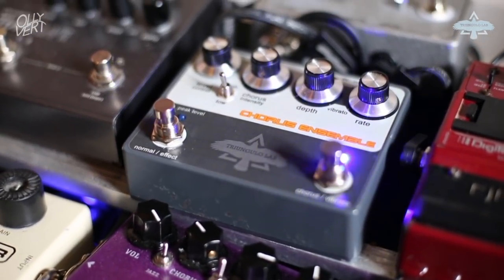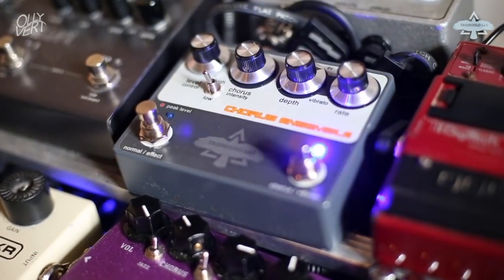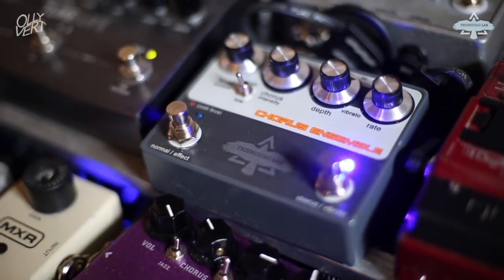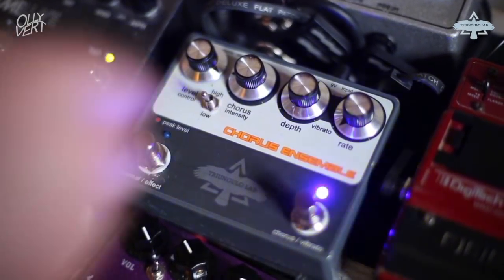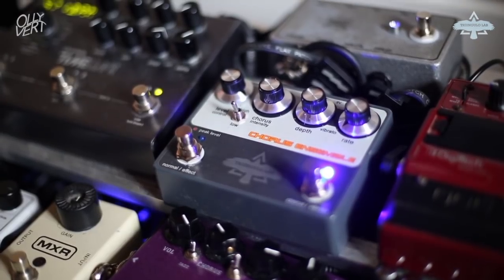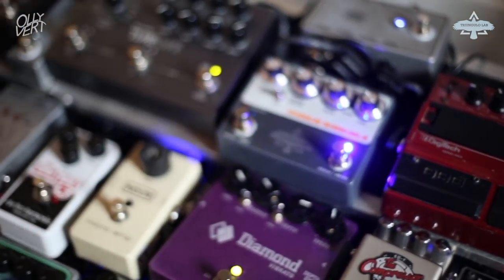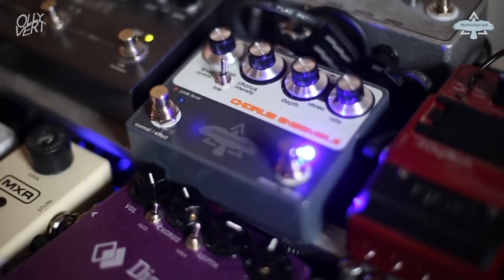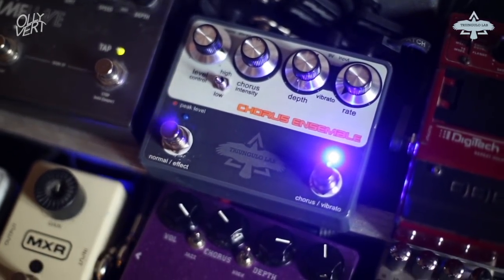Chorus Ensemble DEMO (Boss CE-1 Reissue by Triungulo Lab)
Preorder/Buy one now!     ^ ^ ^ ^ ^ ^ ^ ^ ^ ^ ^ ^

Hi guys, I am Will Galluccio!
This is a video demo of the  " Triungulo Lab - CHORUS ENSEMBLE " pedal. It's been such a journey to get this finished and available to sell, but finally I've made it.
It is a faithful reissue of the original Boss/Roland CE-1, sharing the same components and schematic. My build has actually some improvements over the old pedal which allow you to power it with just 9V DC power supply and to bring it around easily thanks to his compact format.

ALSO today I'm proud to have on my channel my dear friend, artist and amazing guitar player Olly Vert. He's been so kind to record a stunning video demo for us of the "Triungulo Lab - Chorus Ensemble" pedal that I really wanted to share it with you on my channel.